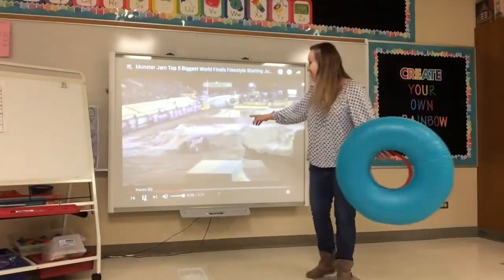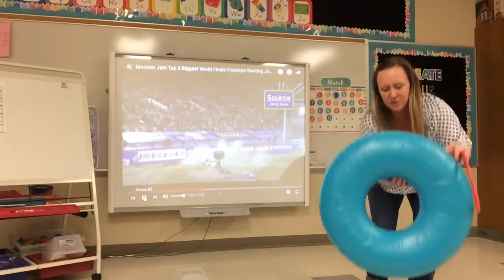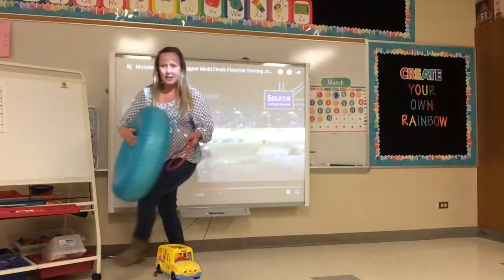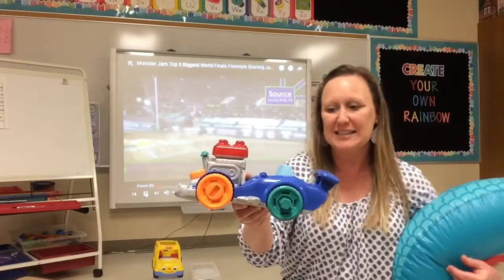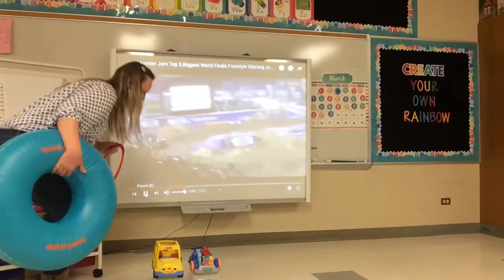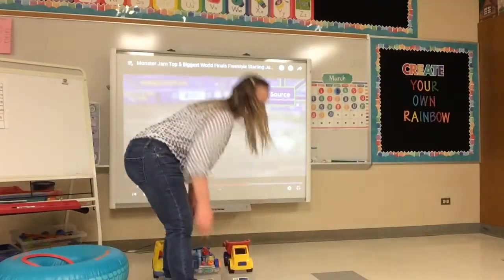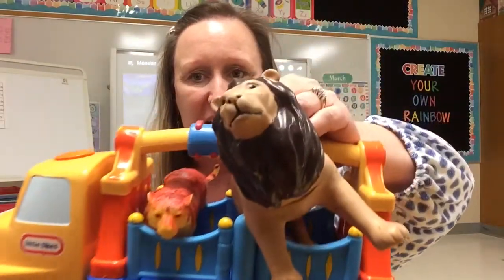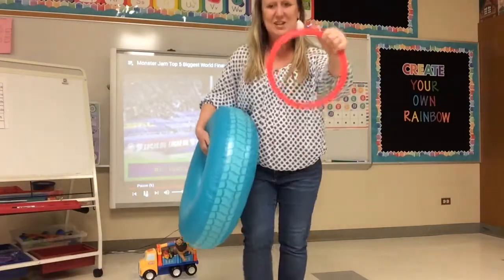PreK ECSE Transportation Monster Truck Jump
Dump truck, bus, race car, animal circus trailer, monster truck jump Pretend, big tire, steering wheel